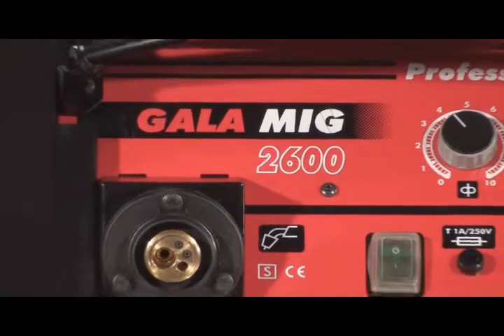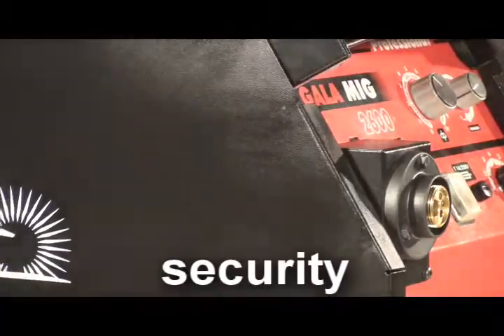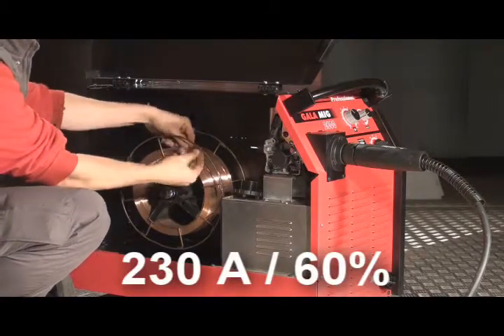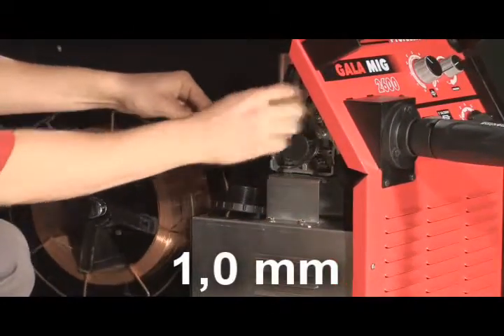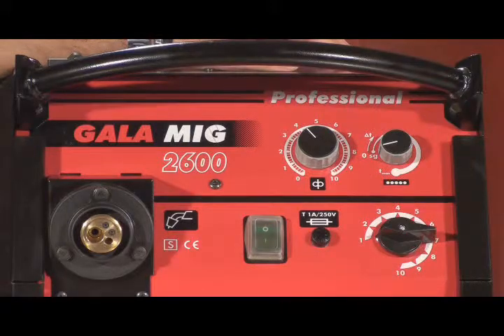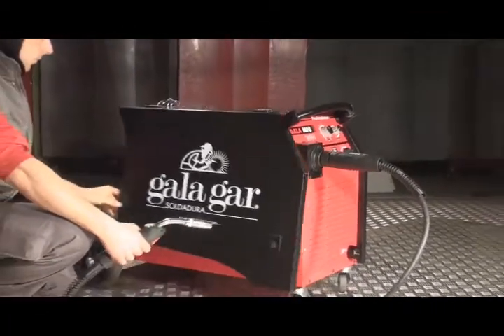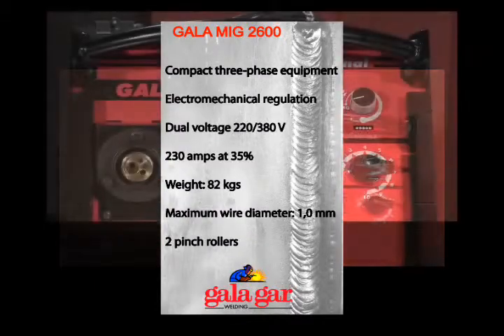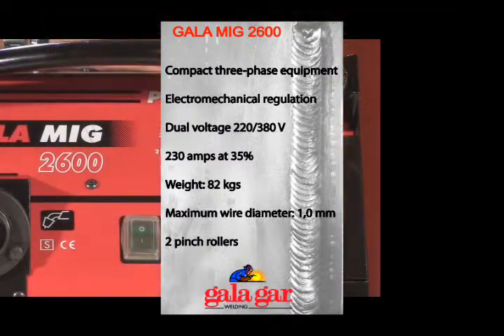MIG WELDING with GALA MIG 2600 of Gala Gar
MIG/MAG power source with staggered welding voltage adjustment. Compact machine. Manufactured by Gala Gar.